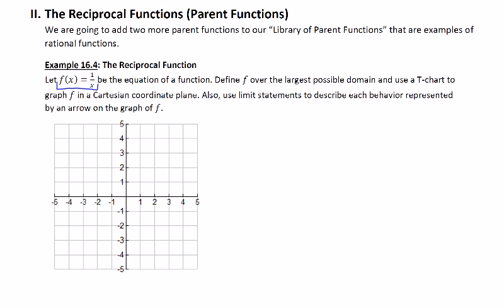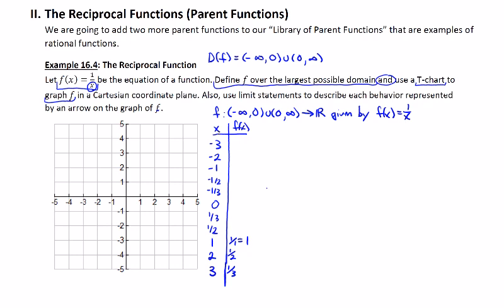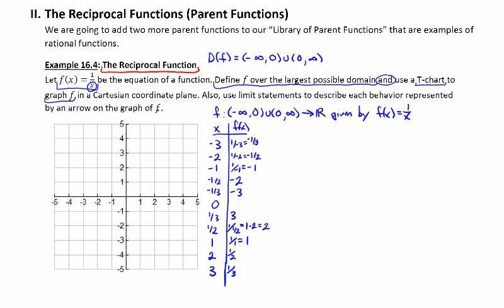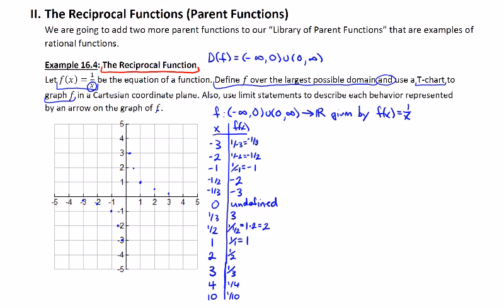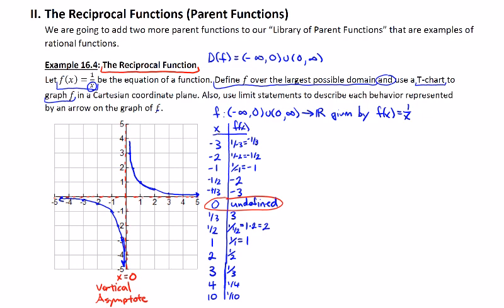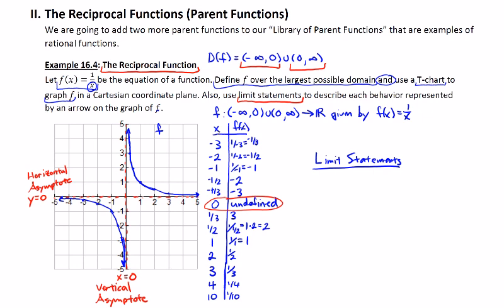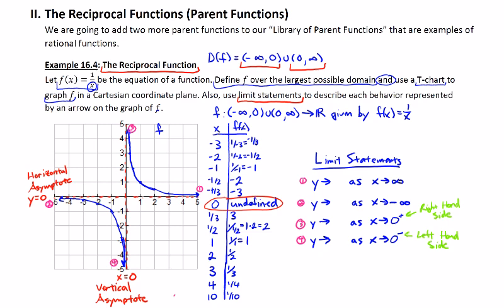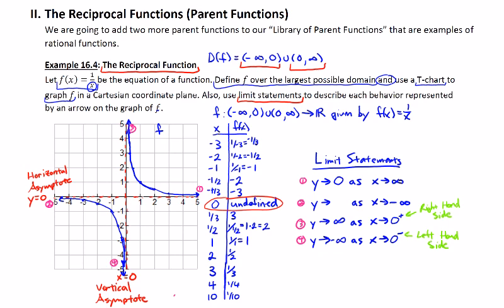Example 16•4 Grant Griffin